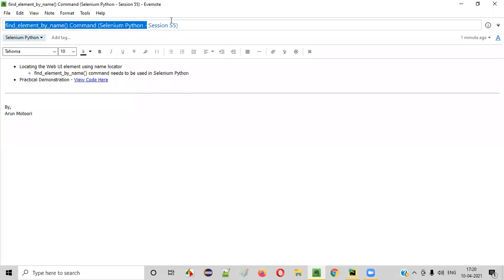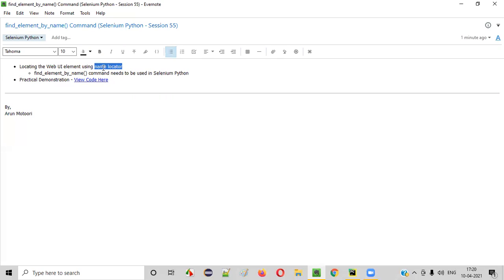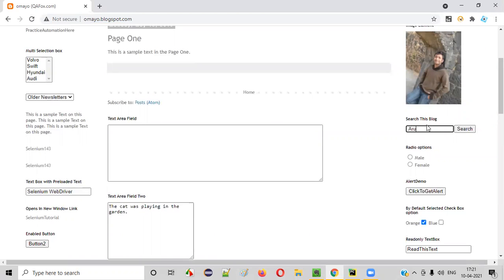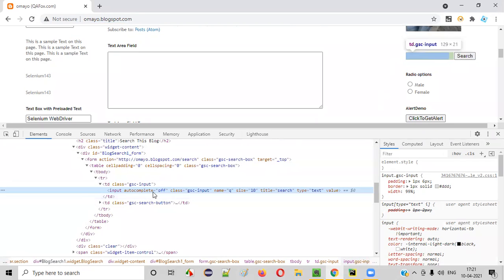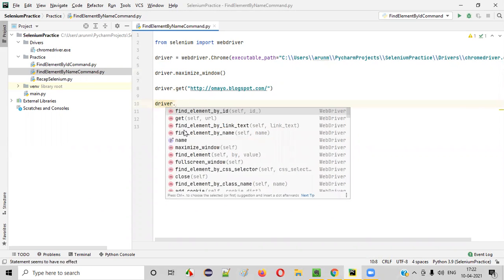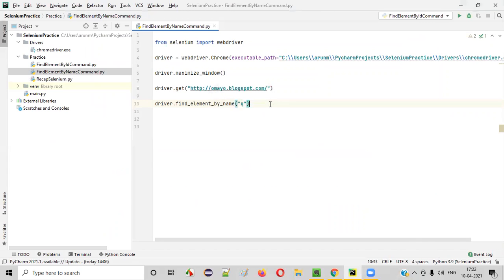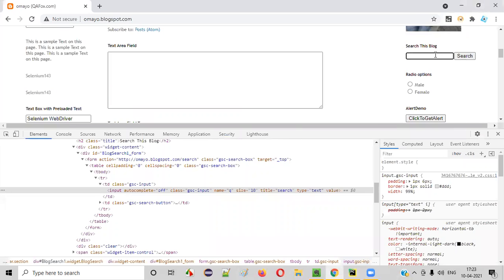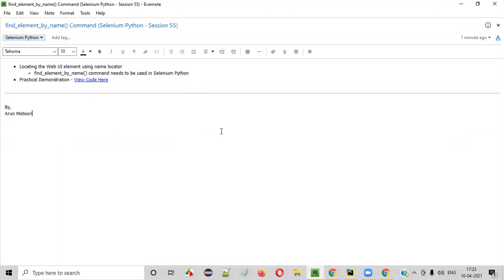find_element_by_name() Command (Selenium Python - Session 55)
In this session, I have practically demonstrated one of the Selenium WebDriver commands in Python i.e. find_element_by_name() as part of Selenium Python Training series.